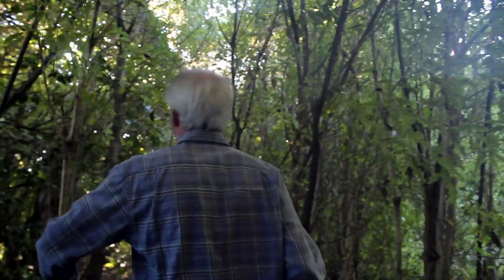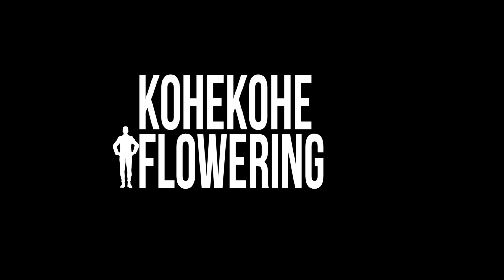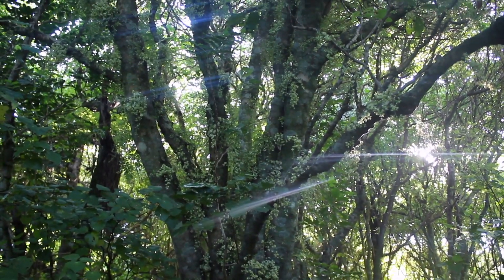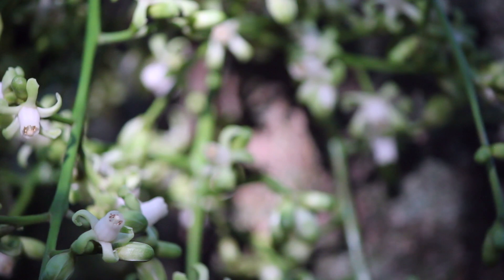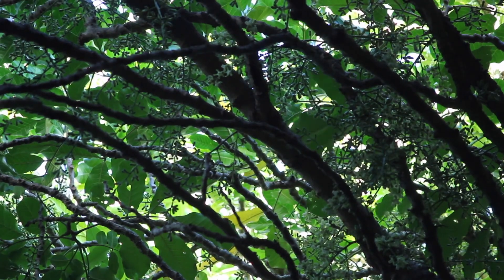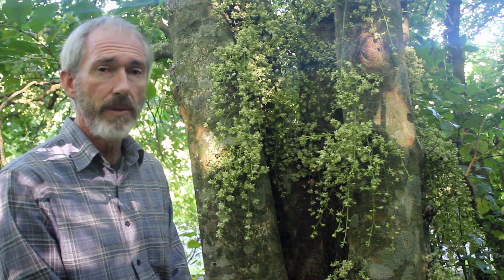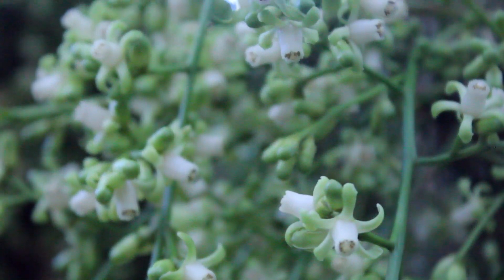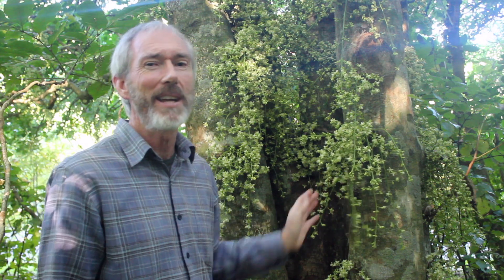Kohekohe flowering - walks with Rob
This week we’re introducing our Biodiversity specialist Rob Cross in his first guided video walk through Russell Reserve in Waikanae. Follow him through the wonders of this year’s spectacular kohekohe tree flowering. The climate's been just right for this unusual native tree to cover itself in flowers full of nectar for tui and bellbirds.